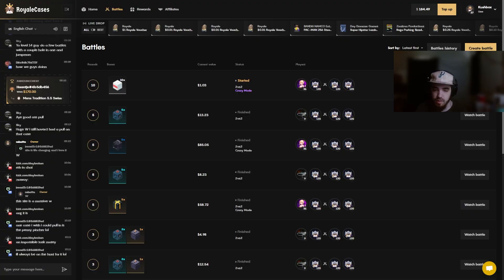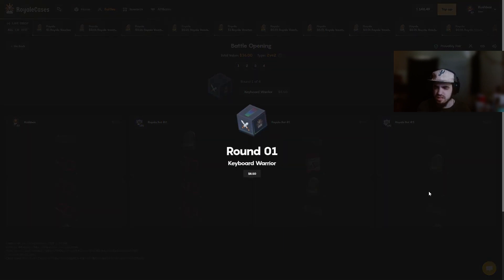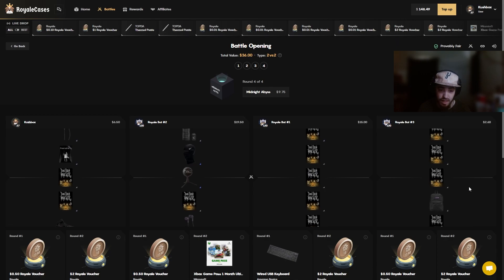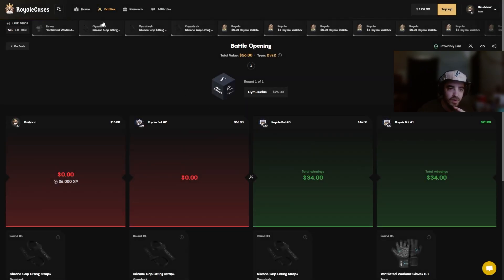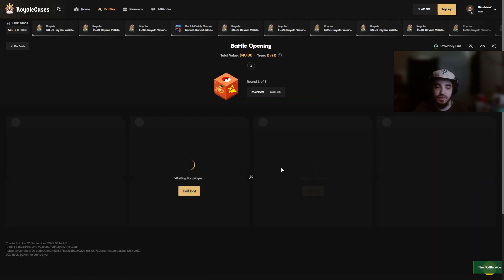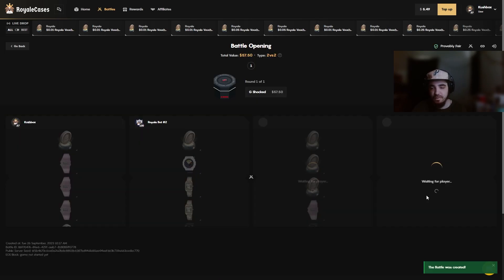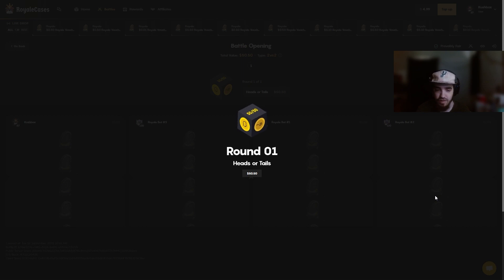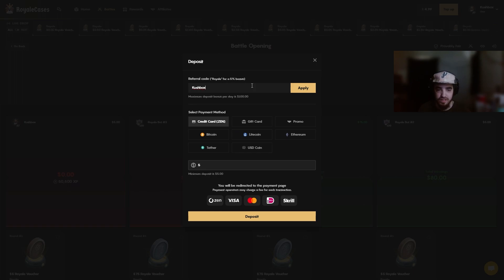THE BOTS PULLED A 0.5% SHOE.. ( ROYALE CASES )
Discord.gg/Kushbox

/Social Media\